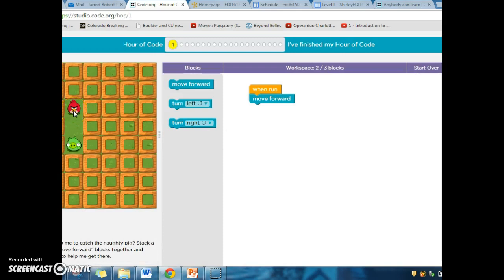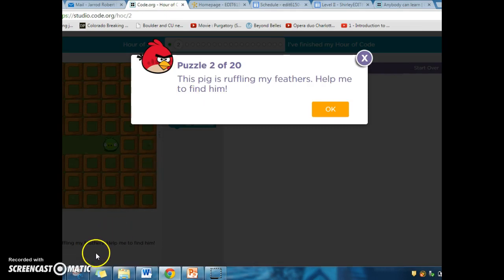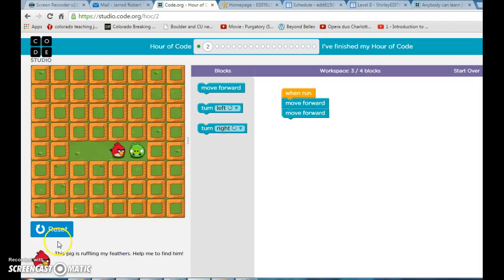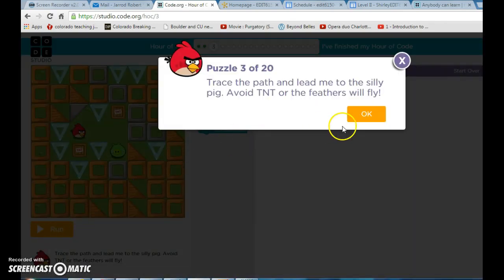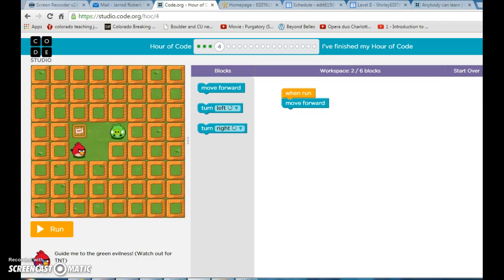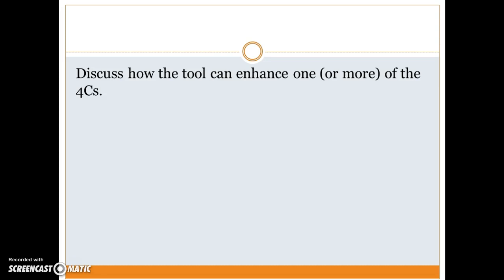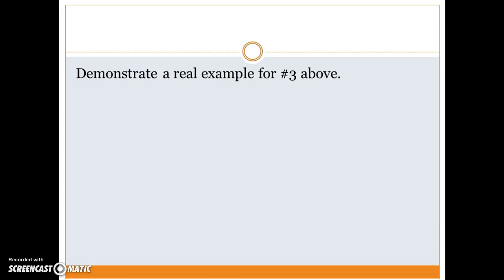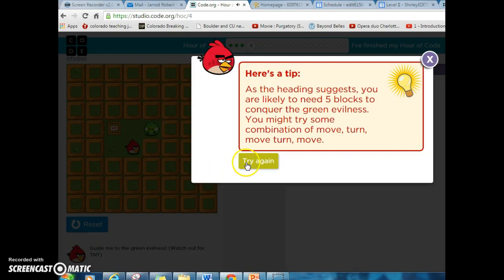Level III Orey's Class